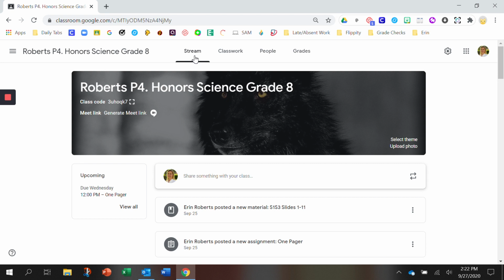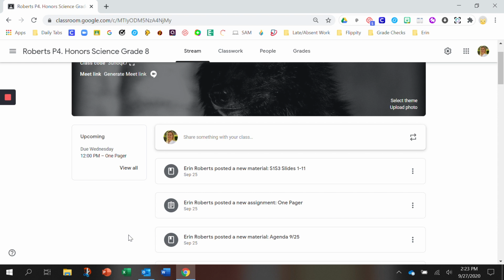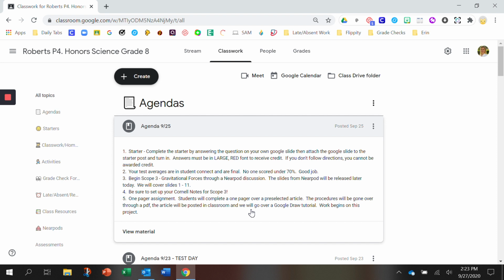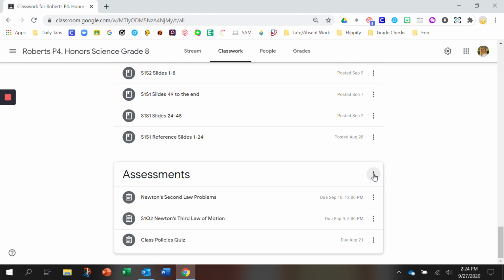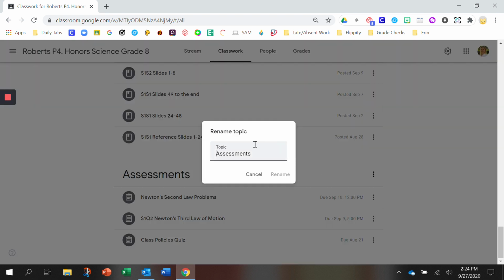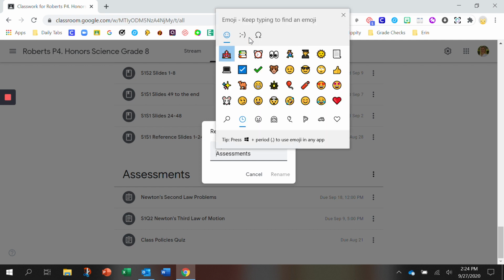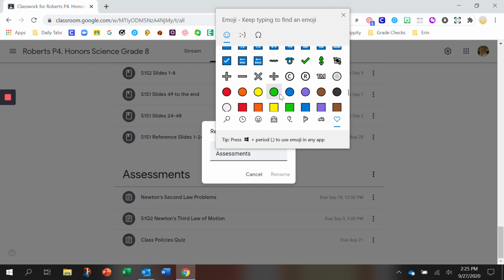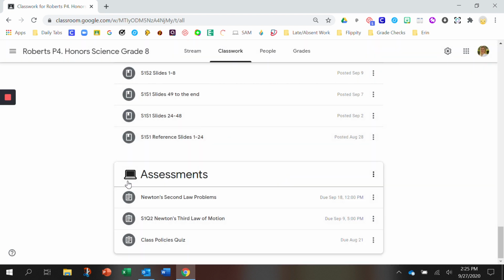Chrome: Creating a Shortcut for Opening Tabs